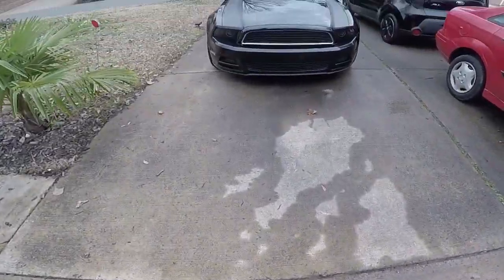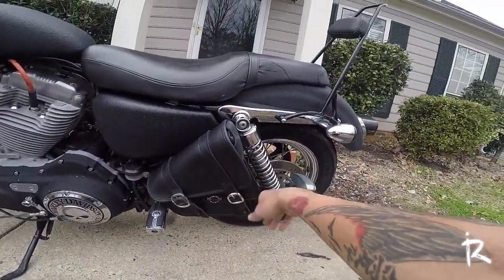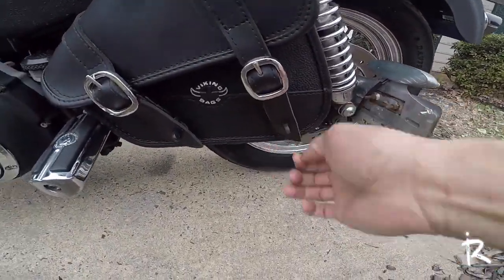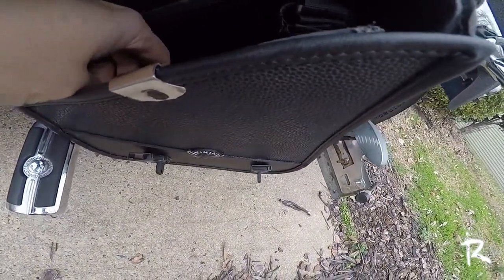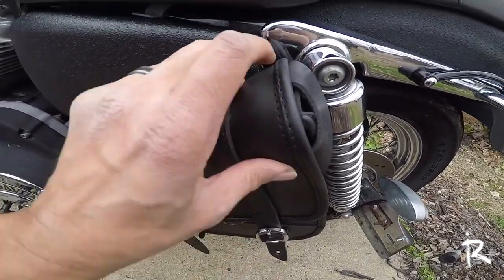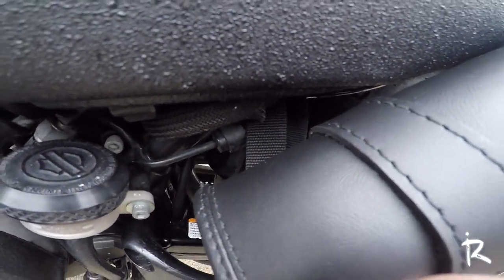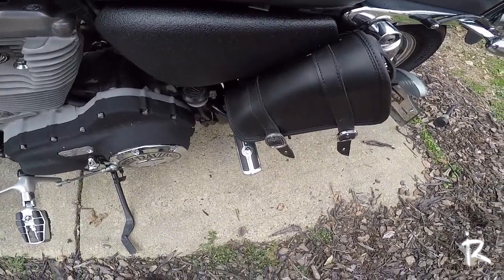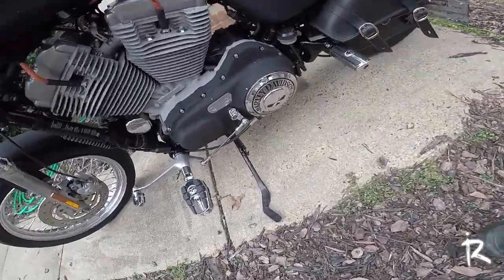Viking Bags Presents Swing Arm Bag Review for Harley Sportster 883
VikingBags:
Presents Saddlebag Review  Video🔥
Featured By:
"Infinit Ryda "

Note: This video serves as community feedback only..
Check out amazing deals on Viking bags here:
Shop Range of Saddle Bags by Bike Model:
ALL Motorcycle Brands Models: